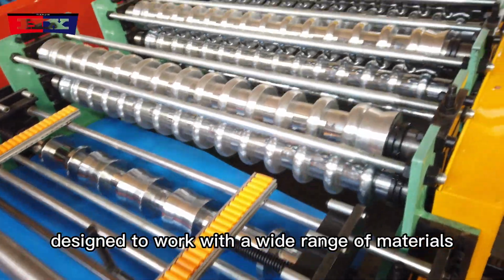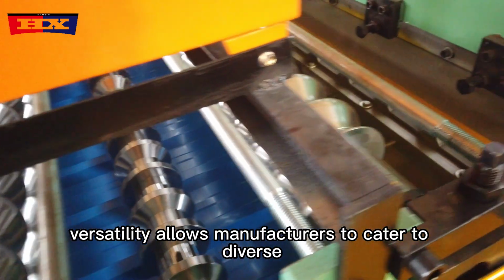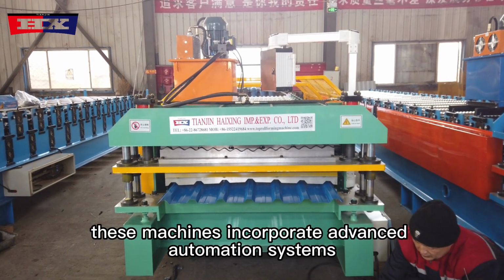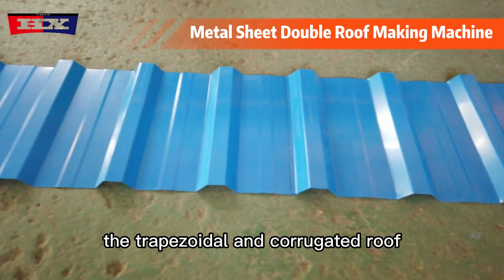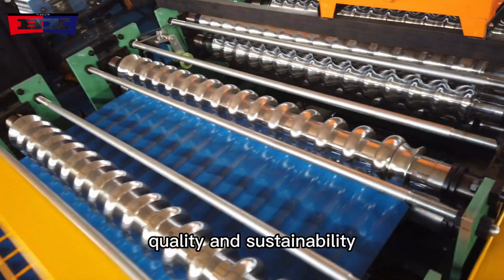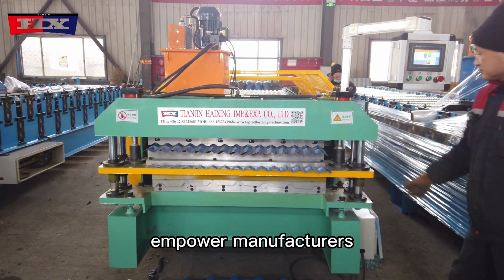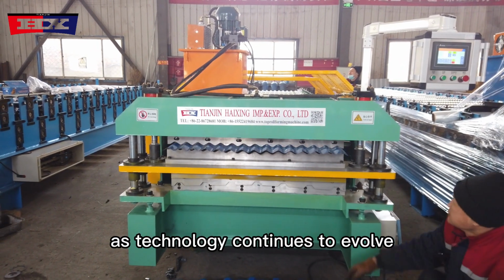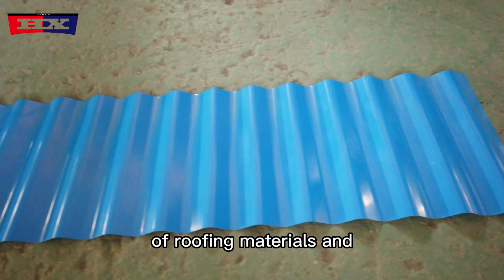Metal Sheet Double Roof Making Machine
The demand for efficient and versatile roofing solutions has driven significant advancements in manufacturing technology, particularly in the production of corrugated and trapezoidal roof panels. These panels offer durability, weather resistance, and aesthetic appeal, making them popular choices for industrial, commercial, and residential buildings. This article explores the latest innovations in corrugated and trapezoidal roof panel machine technology, highlighting the features, benefits, and industry applications of these cutting-edge systems.

Advanced Forming Techniques:
Modern corrugated and trapezoidal roof panel machines employ advanced forming techniques to achieve precise profiles and dimensions. High-speed roll forming processes ensure uniformity and consistency in panel shape, while computer-controlled systems allow for customization according to specific project requirements. By integrating servo-driven technology and hydraulic systems, manufacturers can enhance the speed, accuracy, and efficiency of panel production, resulting in higher productivity and reduced material waste.

Material Flexibility:
One of the key advancements in roof panel machine technology is the ability to work with a wide range of materials, including steel, aluminum, copper, and composite alloys. This flexibility enables manufacturers to meet diverse customer needs and project specifications, whether it's for a lightweight residential roof or a heavy-duty industrial structure. Additionally, some machines feature quick-change tooling systems, allowing for seamless transitions between different material types and thicknesses, thereby optimizing production versatility and reducing downtime.

Precision Control Systems:
Precision control systems play a crucial role in ensuring the quality and consistency of corrugated and trapezoidal roof panels. Advanced machine interfaces equipped with intuitive touchscreen displays enable operators to monitor and adjust key parameters such as roll forming speed, material feed rate, and cut-off length in real time. Automated feedback mechanisms provide instant diagnostics and alerts, allowing for timely adjustments and preventive maintenance, thereby minimizing downtime and maximizing operational uptime.

Integration of Safety Features:
Safety is paramount in the design and operation of roof panel machines, particularly given the high-speed and heavy-duty nature of the manufacturing process. Leading manufacturers prioritize the integration of safety features such as emergency stop buttons, interlocking guards, and light curtains to protect operators from potential hazards. Additionally, ergonomic design elements, such as adjustable working heights and easy-access maintenance points, contribute to a safer and more efficient working environment, reducing the risk of accidents and injuries.

Environmental Sustainability:
In response to growing environmental concerns, many manufacturers are incorporating sustainable practices into their roof panel machine designs. This includes the adoption of energy-efficient components, such as variable frequency drives and regenerative braking systems, to minimize power consumption and carbon emissions. Furthermore, the optimization of material usage through advanced nesting algorithms and scrap recycling programs helps reduce waste and minimize the environmental footprint of panel production processes.

Conclusion:
The evolution of corrugated and trapezoidal roof panel machine technology represents a significant milestone in the roofing industry, offering enhanced efficiency, versatility, and sustainability. By leveraging advanced forming techniques, material flexibility, precision control systems, safety features, and environmental sustainability initiatives, manufacturers can meet the evolving needs of customers while driving innovation and progress in the construction sector. As technology continues to evolve, we can expect further advancements that will revolutionize the way roof panels are manufactured, installed, and maintained in the years to come.
Haixing Industrial Group Co., Ltd.
Add:12B11, Building 1, Chuangzhi Building, Xinkai Road, Hedong District, Tianjin, China.